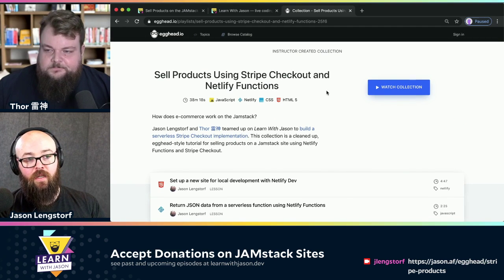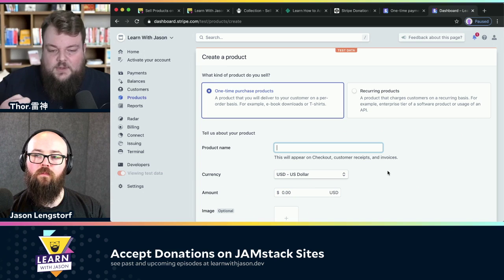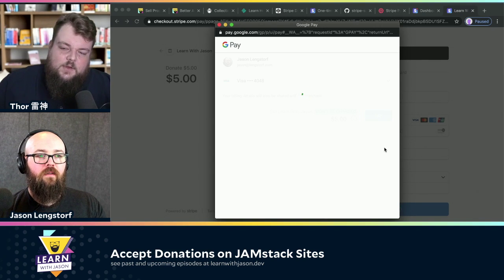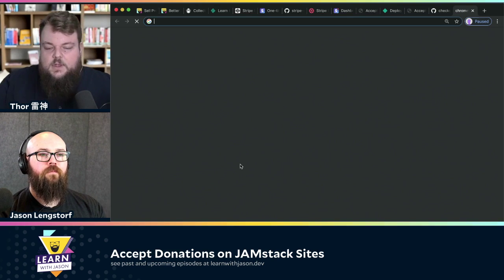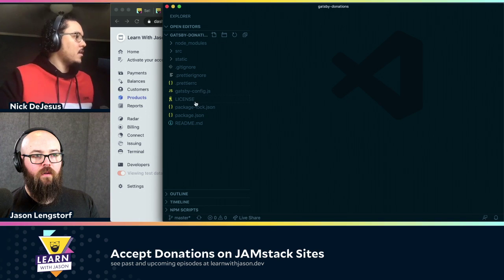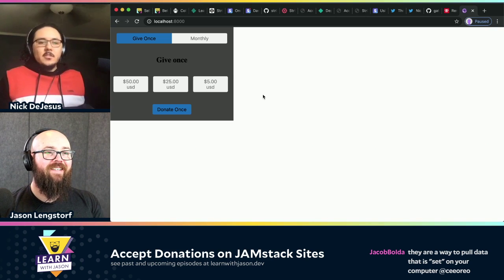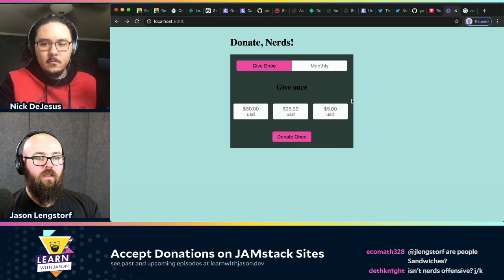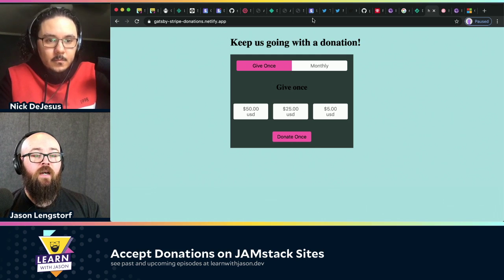Accept Donations on JAMstack Sites (with Thor 雷神 and Nick DeJesus) — Learn With Jason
Thor Schaeff & Nick DeJesus teach us how to accept donations on our sites with Stripe, whether we’re building an app for a non-profit or adding a “buy me a coffee” button to a blog